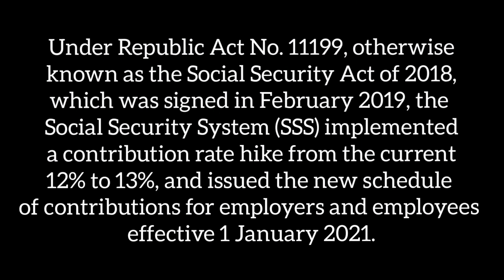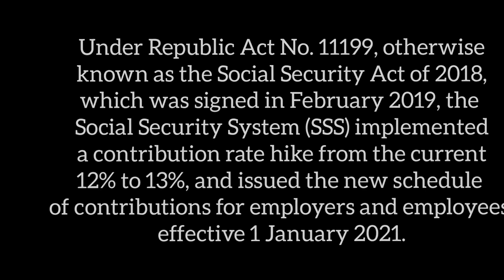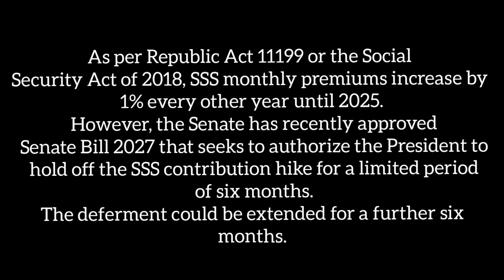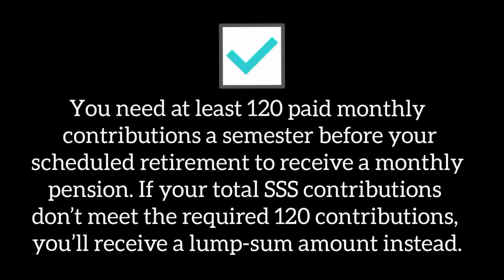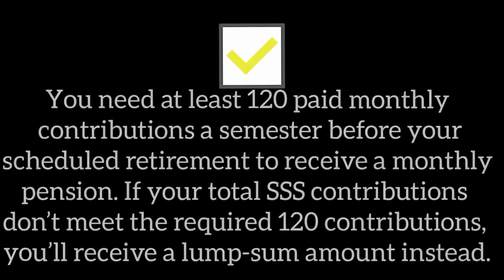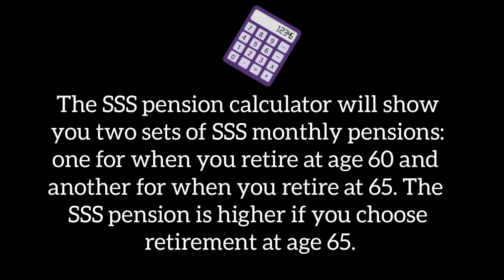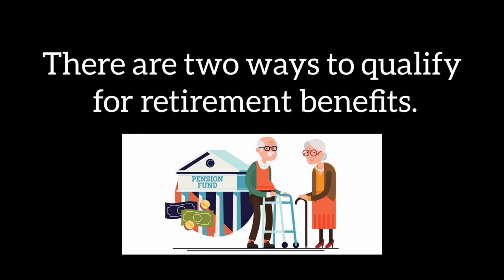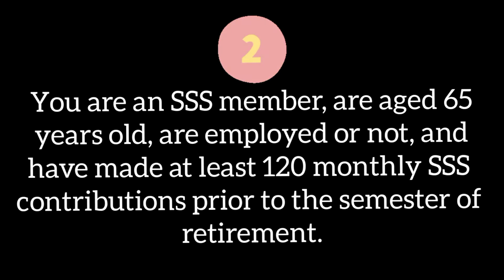Are you an SSS Member? I SSS Number Coding I SSS Pension I SSS Contribution Increase